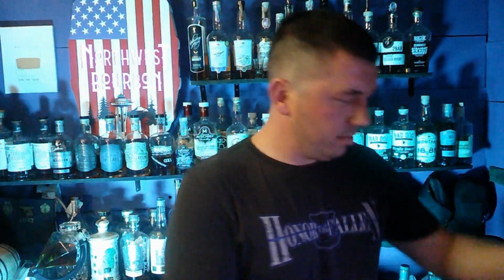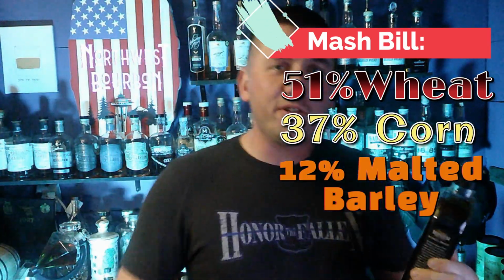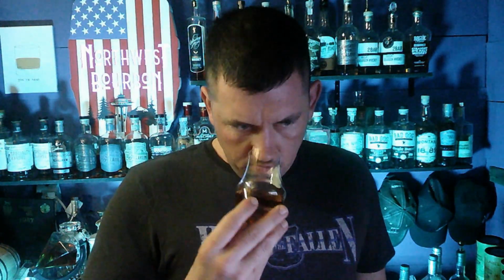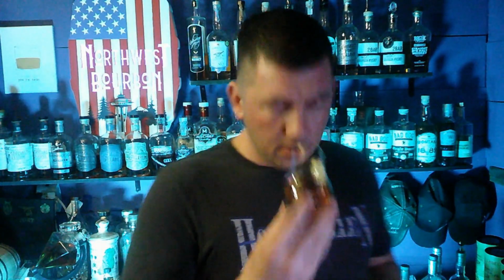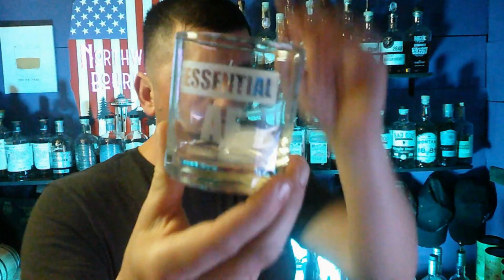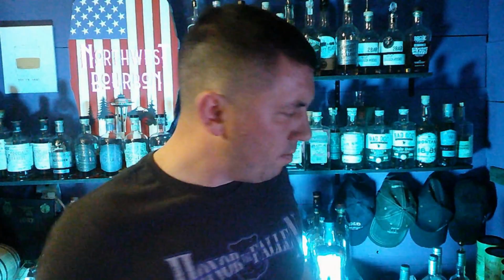Bernheim Barrel Proof Wheat Whiskey Quickie Review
Heaven Hill Bernheim Wheat Whiskey Barrel Proof 118.8 proof
Fresh crack of this new bottle, drop a comment what you think.
Cheers!